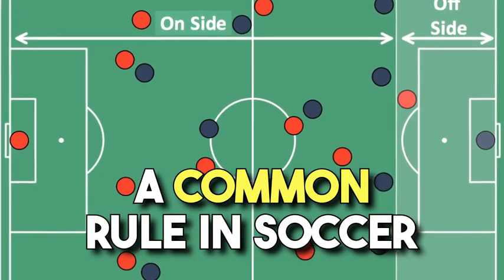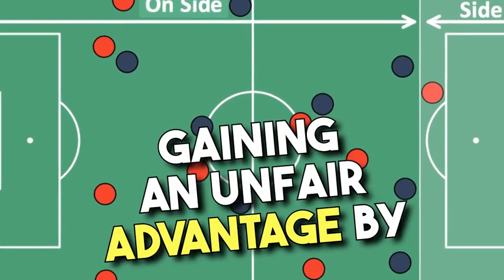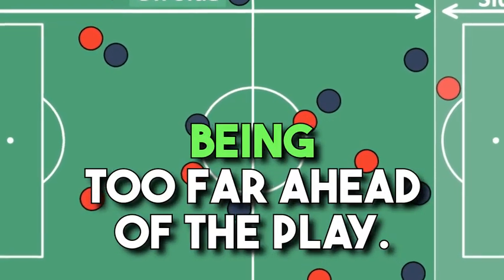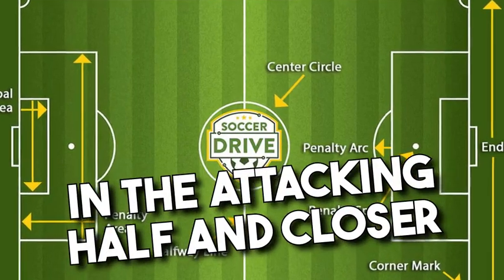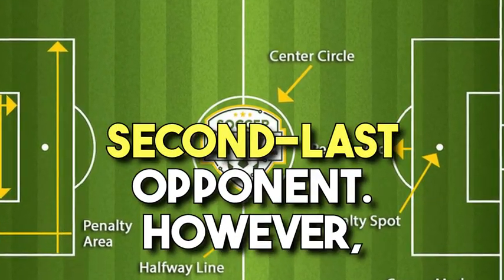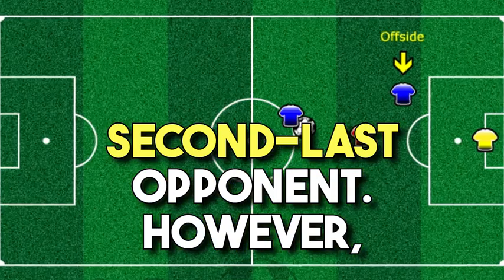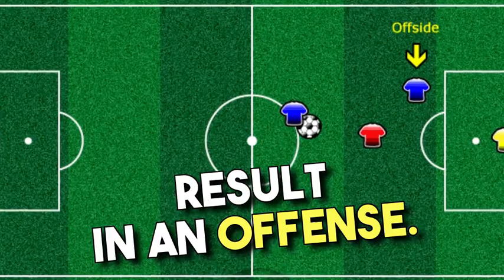Offside in Soccer Explained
Women world cup soccer is underway. Are you still confused with the offside rules in soccer? Here is a brief explanation to help you watching soccer.